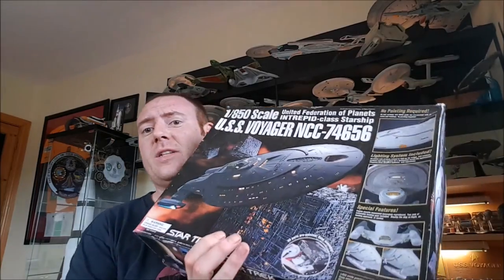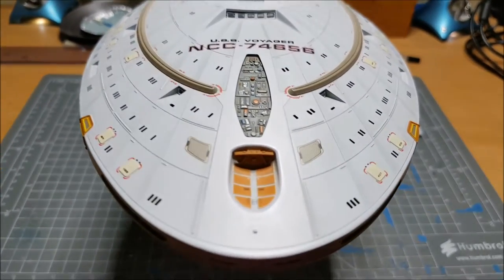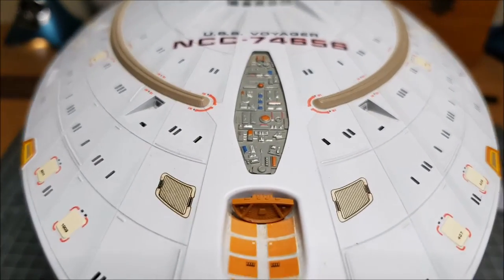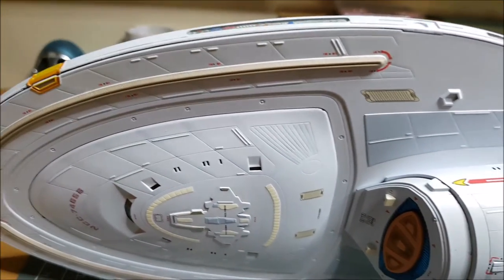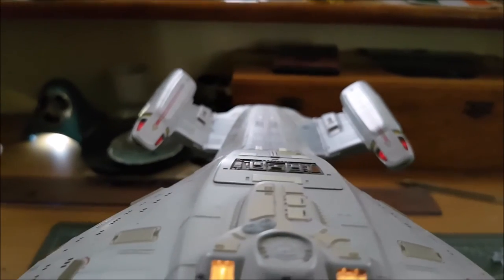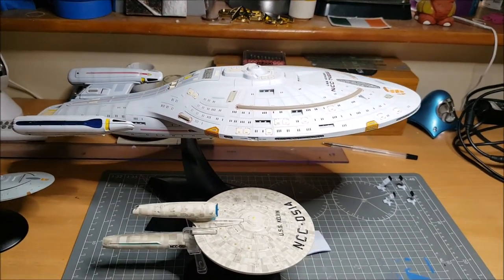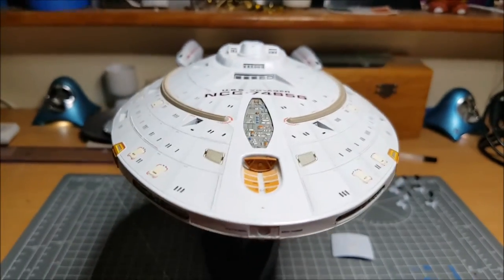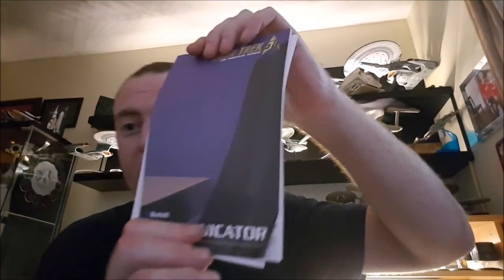The Trek Collector Episode 1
USS VOYAGER BANDAI 1/850